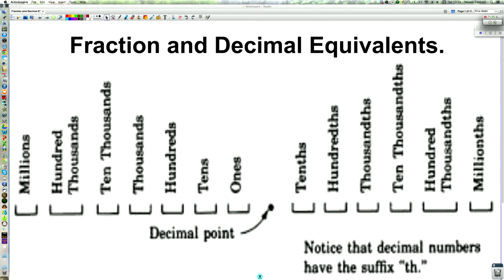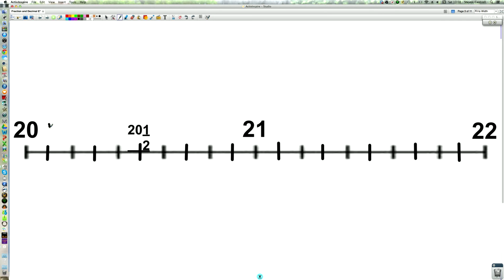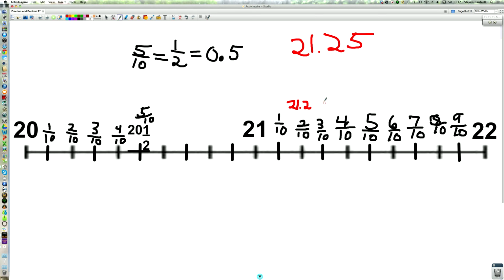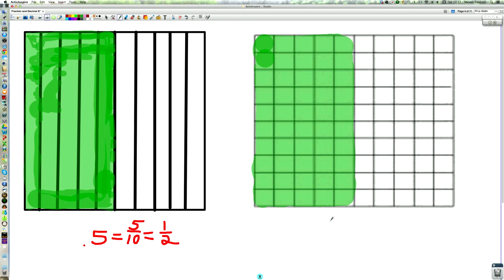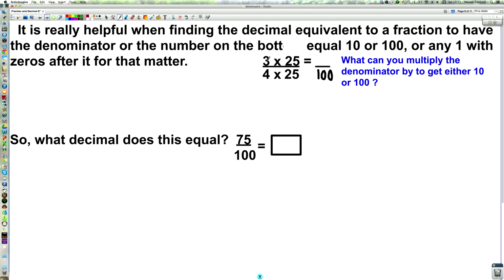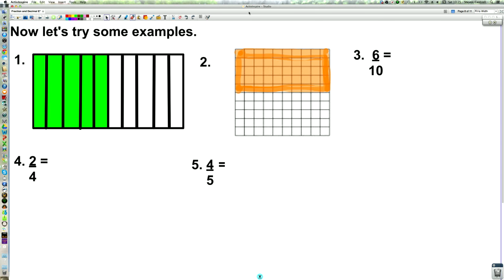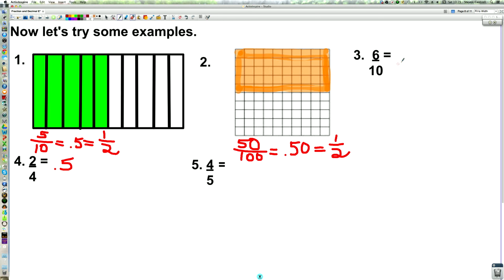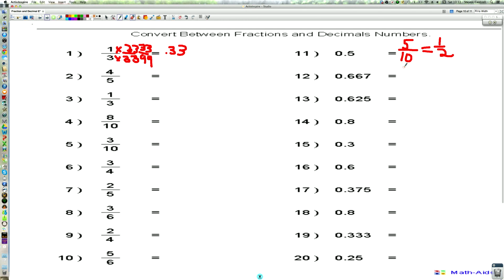Fraction and Decimal Equivalents